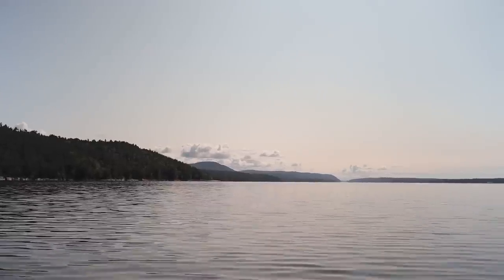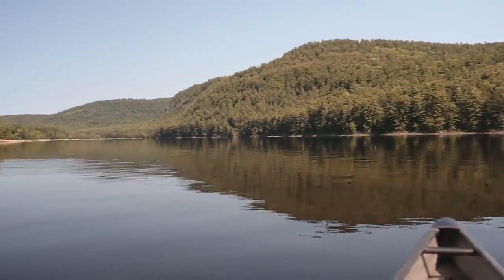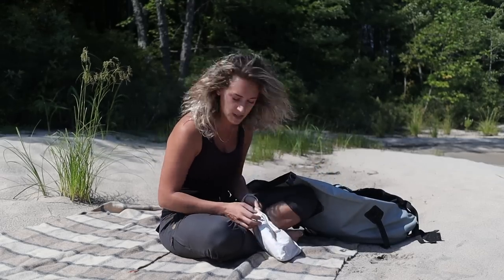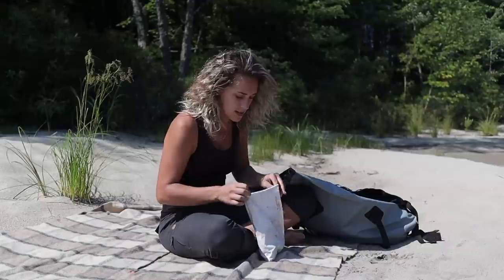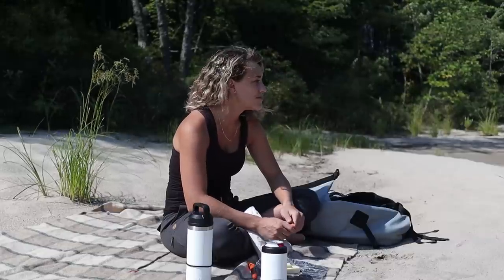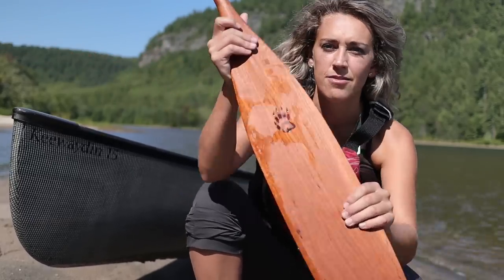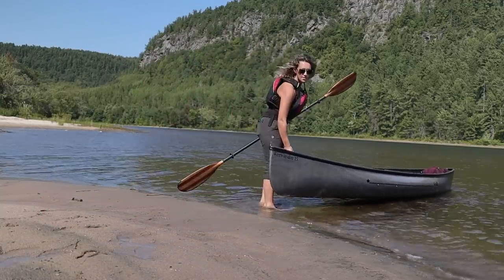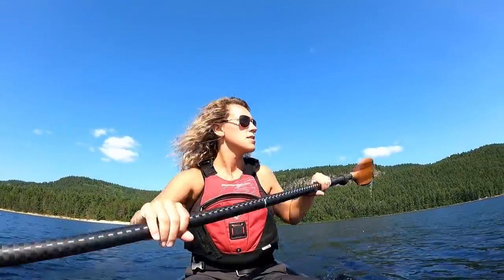Solo Paddle to a Beautiful Place